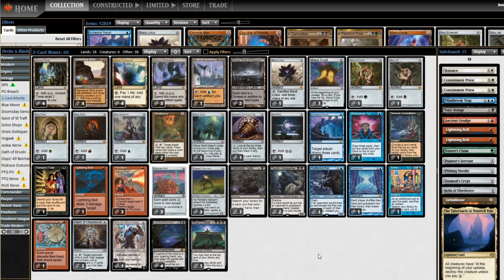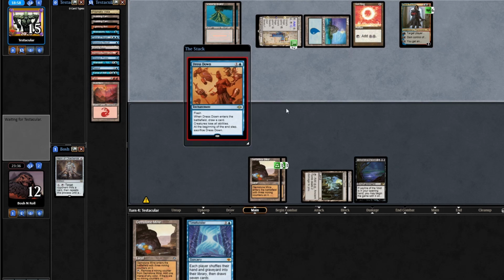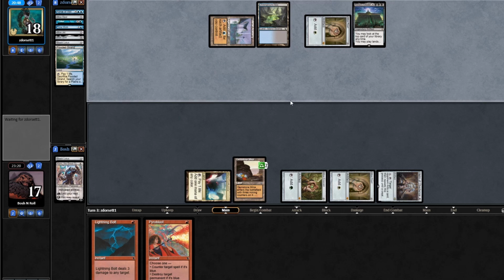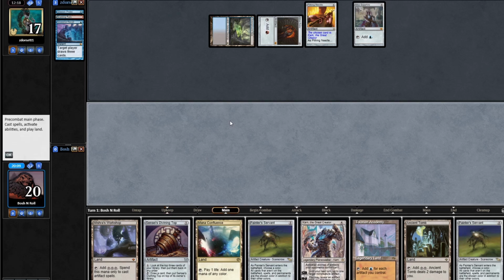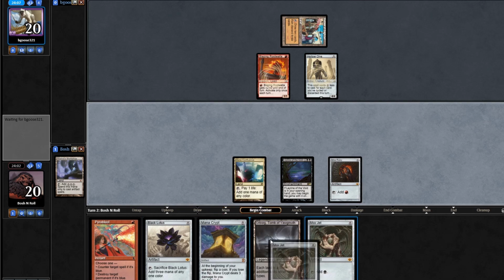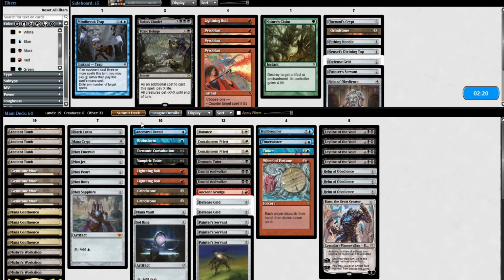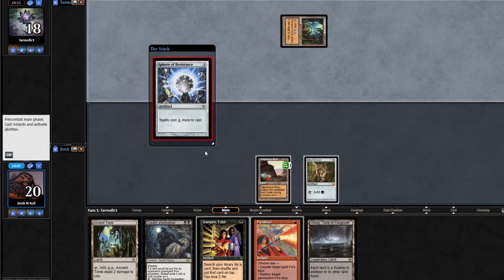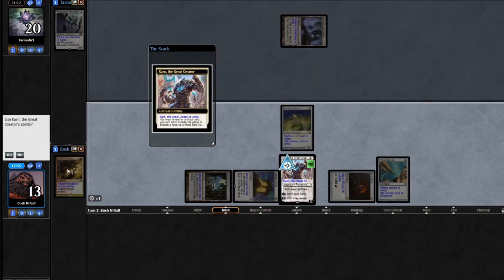Modern Horizons 2 in every format! Vintage Champ plays 2-Card Monte with Dauthi Voidwalker!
2-Card Monte is a deck packed with 2 card combos: Painter's Servant + Grindstone, Leyline of the Void/Dauthi Voidwalker + Helm of Obedience, Hullbreacher + Timetwister or Wheel of Fortune and Karn, the Great Creator keeping things together. Just assemble an A and a B and your opponent will C you later!

0:00 Intro
0:35 Deck Tech
5:05 Round 1
17:01 Round 2
36:06 Round 3
42:44 Round 4
1:02:22 Round 5
1:13:14 Final Thoughts